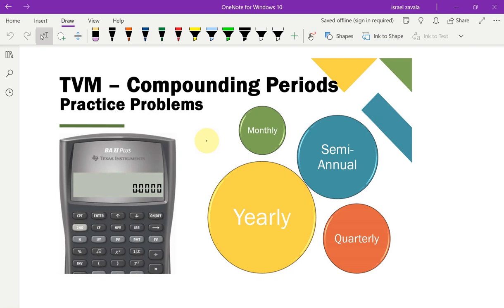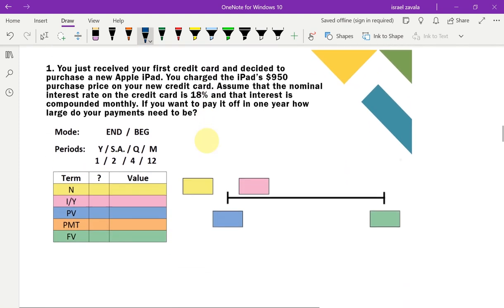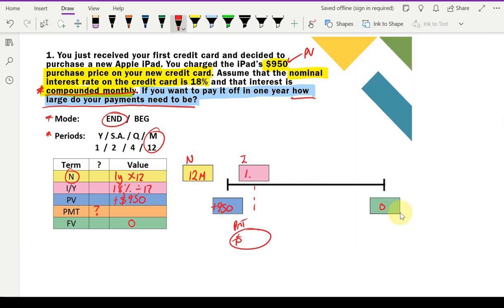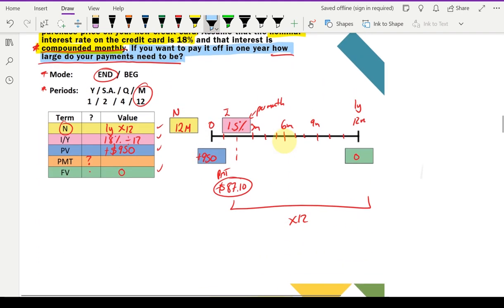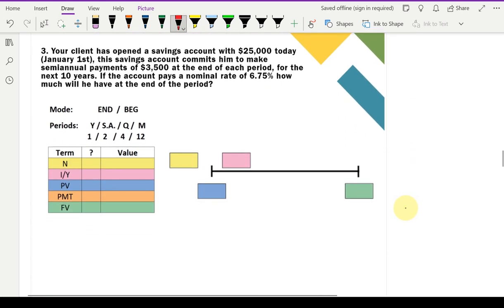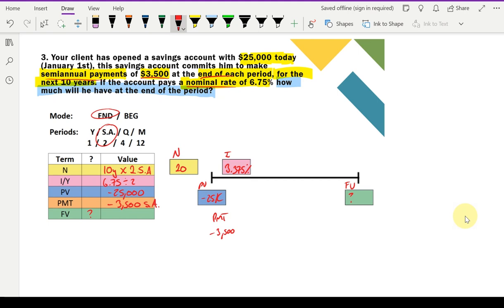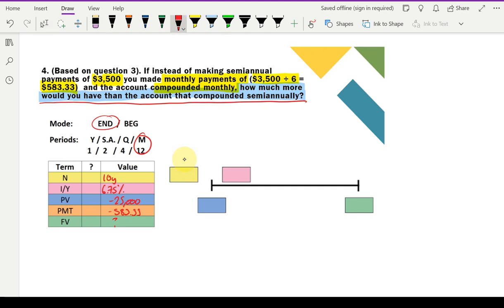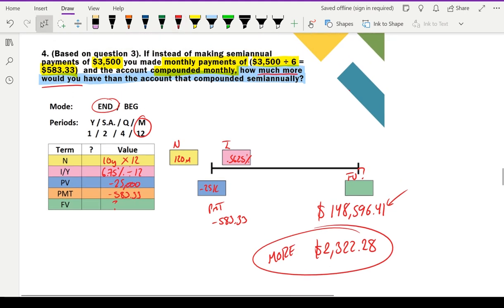15. TVM - Part 1 - Solving Various Compounding Practice Problems | BA II Plus Walkthrough